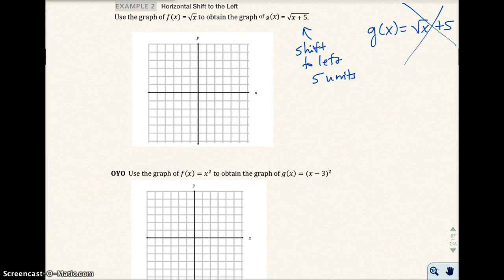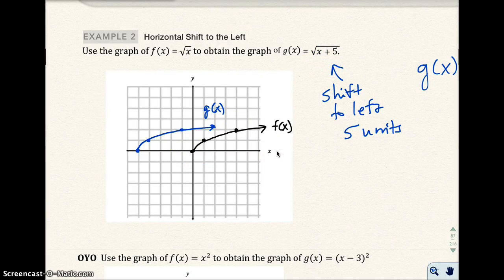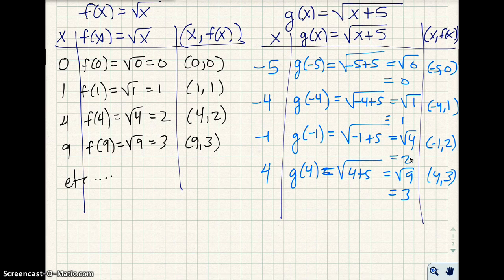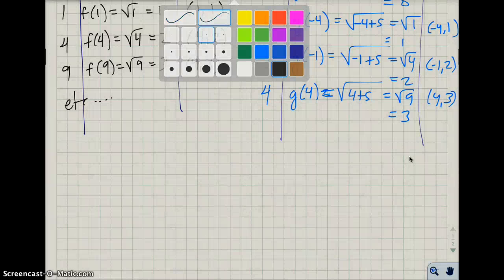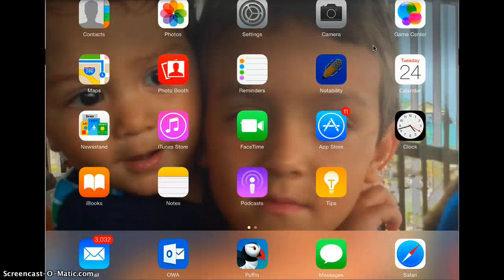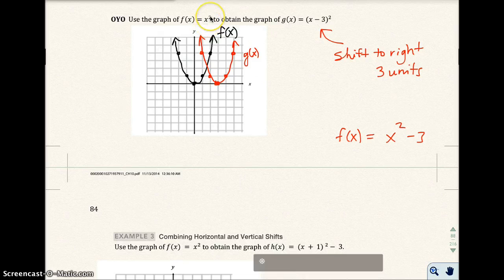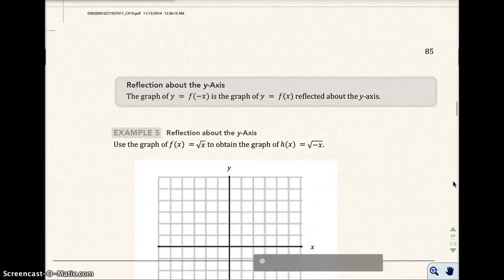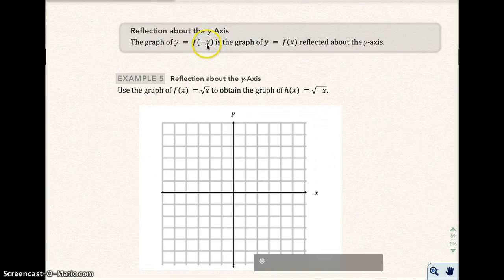2.5 Transformations of Functions (Part 2)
2.5 Transformations of Functions (Part 2)